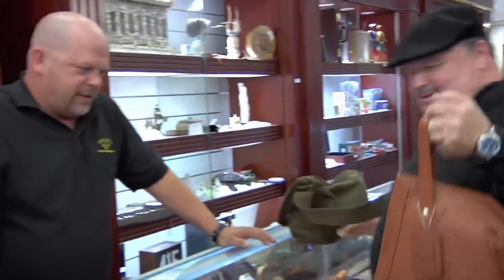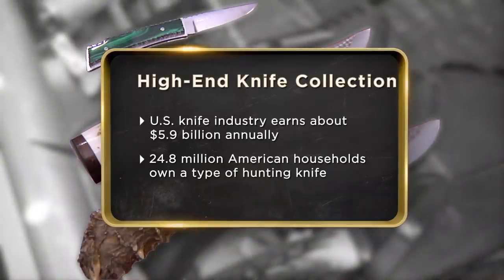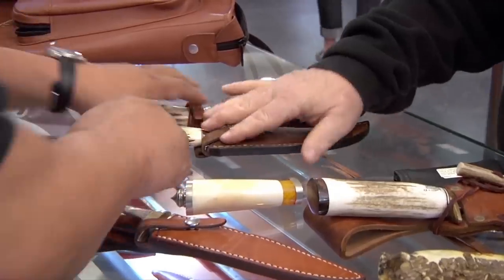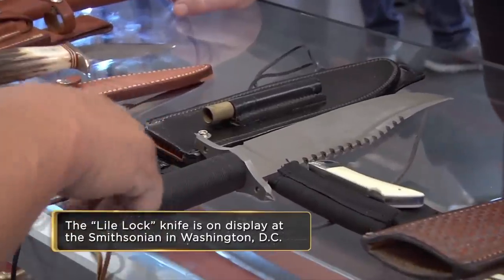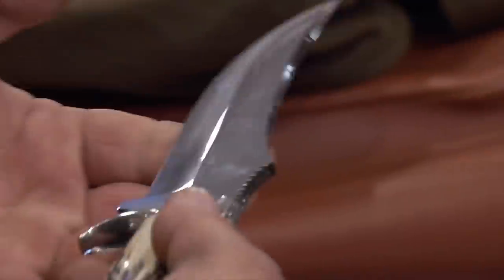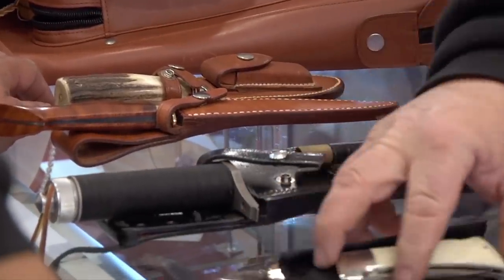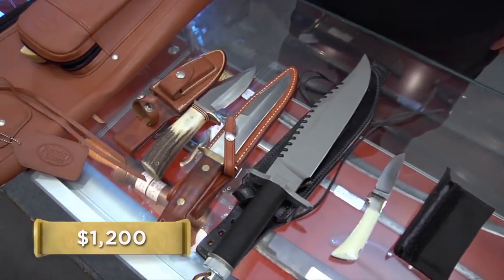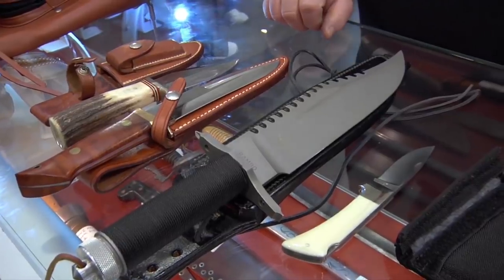Pawn Stars: HIGH PRICE for RARE HIGH END KNIVES (Season 8) | History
When a collector brings in a huge knife collection that includes an authentic Rambo knife, Rick does his best to cut a deal, in this scene from Season 8, "On A Mission To Pawn".